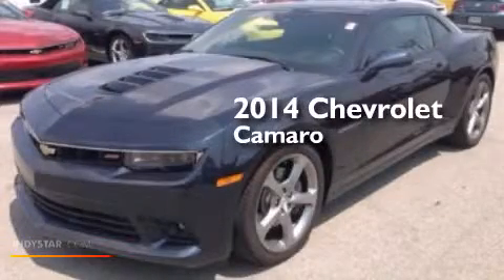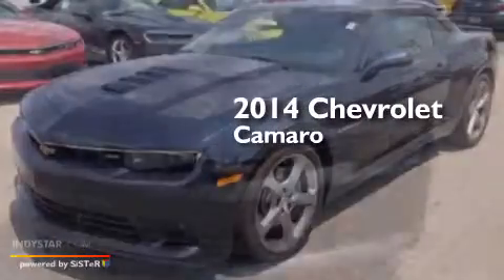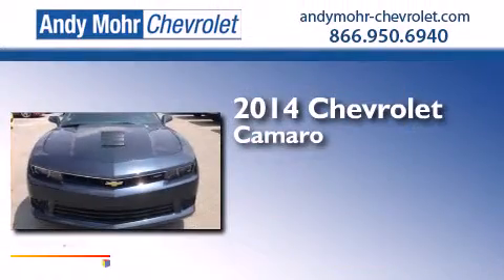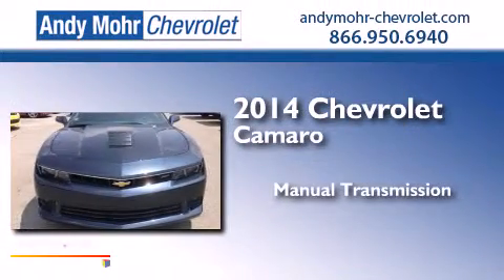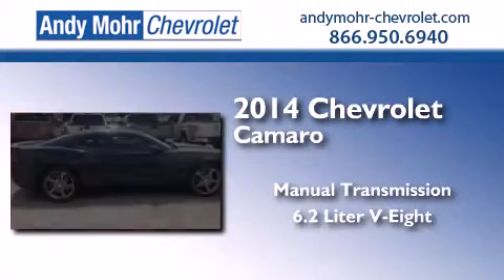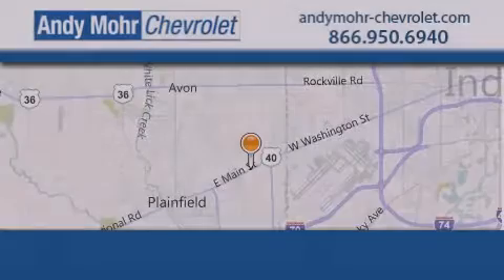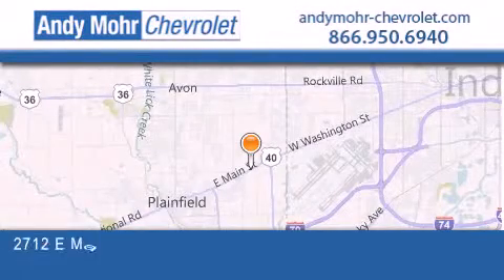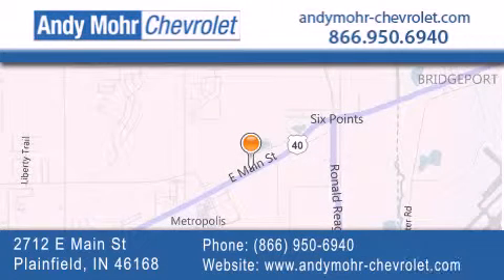2014 Chevrolet Camaro Indianapolis IN 46168 PC4719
We've been honored to serve the Plainfield IN area , we promise that your experience at our dealership will exceed your expectations ! Year : 2014 Make : Chevrolet Model : Camaro Engine : 6.2L V8 16V MPFI OHV Trans . : 6-Speed Manual Stock : PC4719 Andy Mohr Chevrolet 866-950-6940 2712 E. Main Street Plainfield , IN 46168